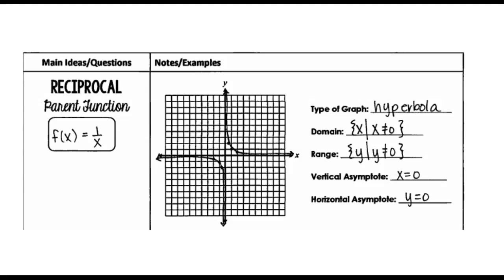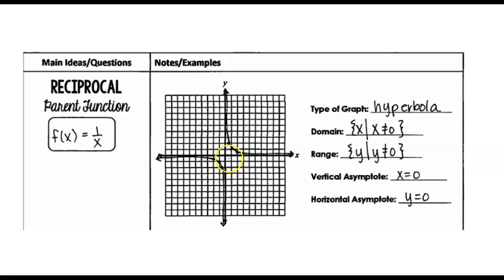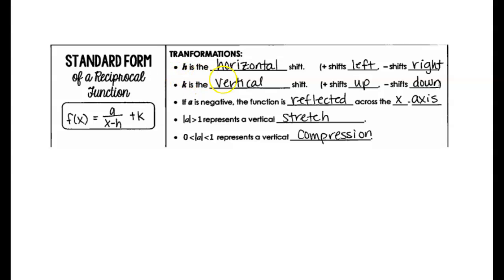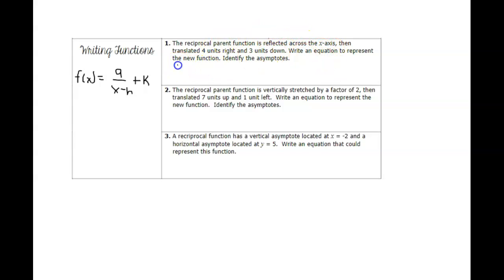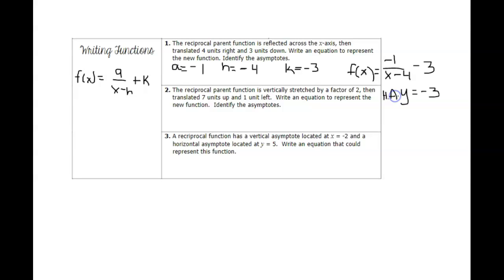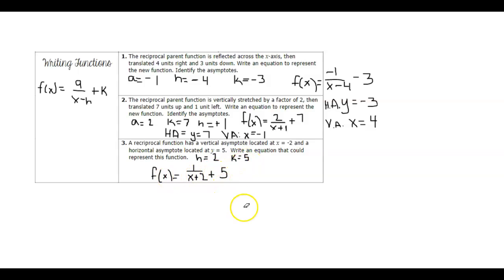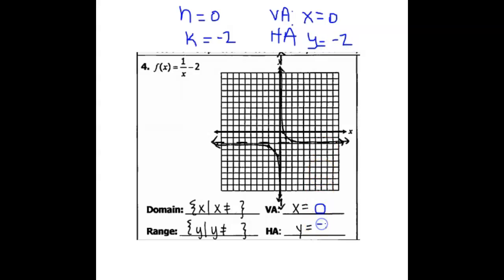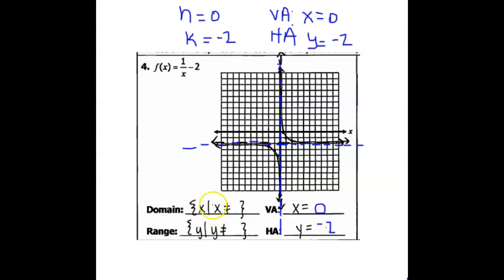Graphing Rational Functions